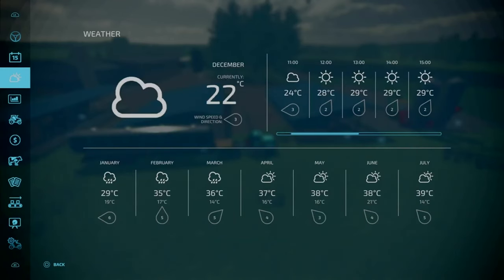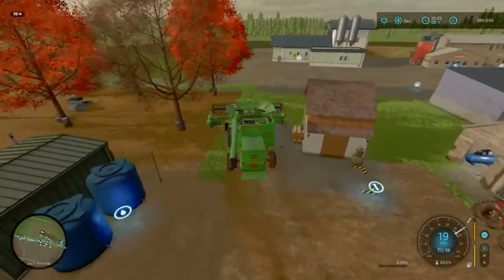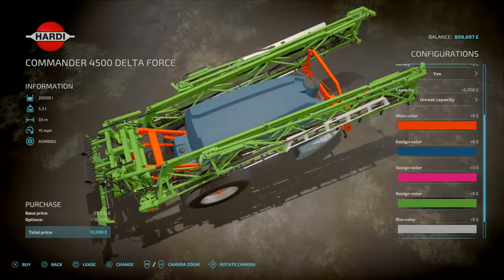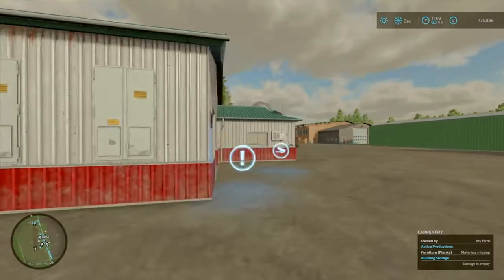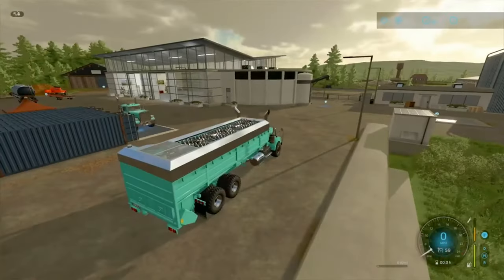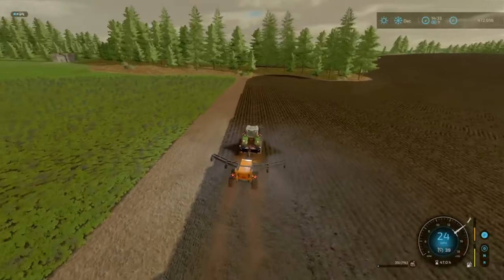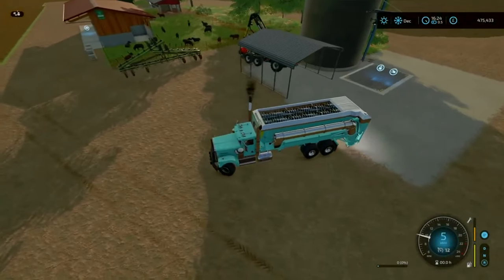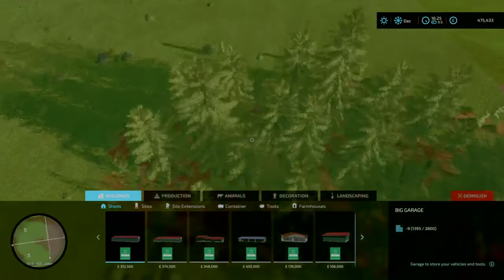New MEGA Project for the Farm | NML Survival Challenge | Farming Simulator 22 #28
Back on No Mans Land by Alien Jim and in this Survival challenge episode, we are starting to prep for our next mega project for this farm. A brand new multi plot mega field that be fit for some grain crops in spring.